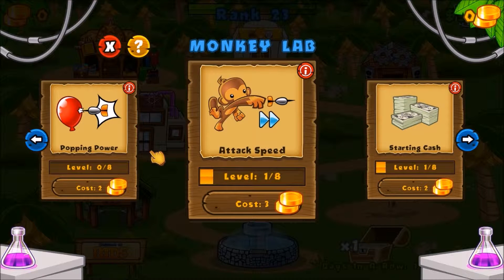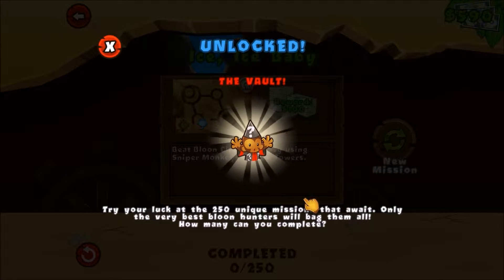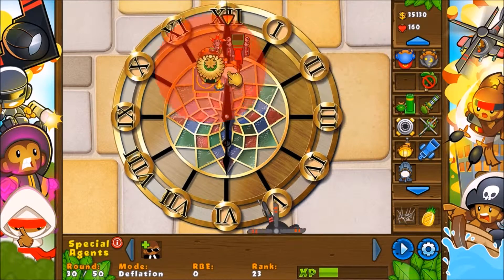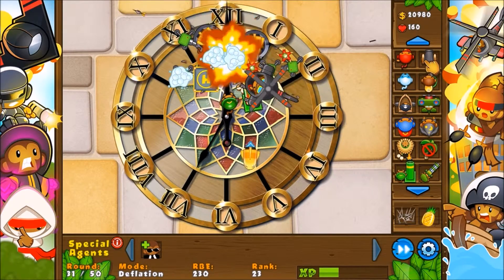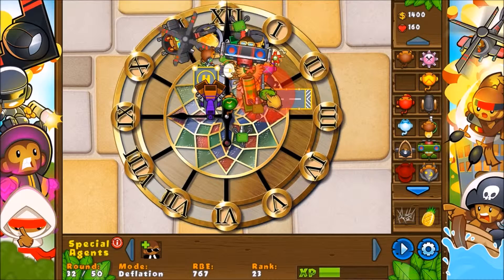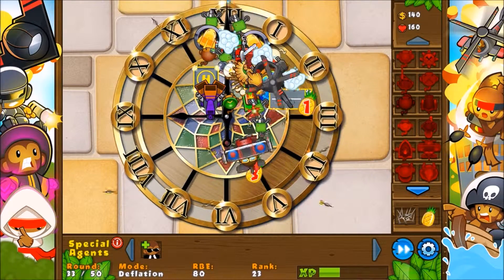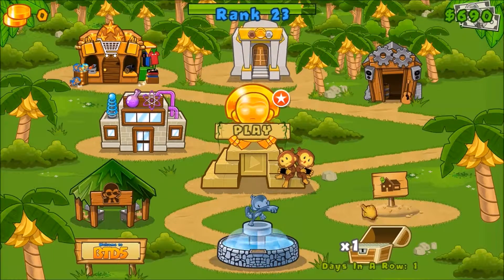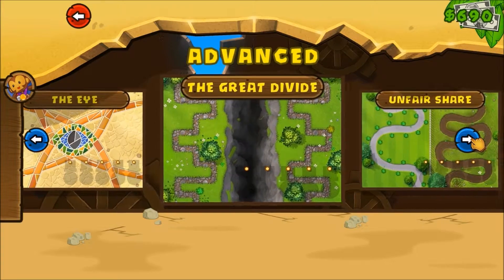BTD 5 Radom Mission #1 Deflate The Clock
Radom  Mission #1

3 Likes